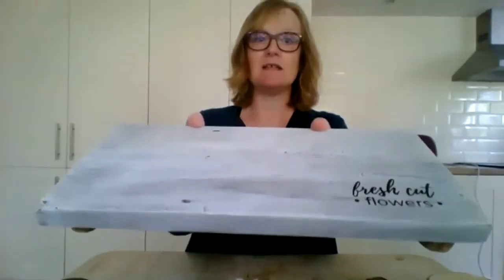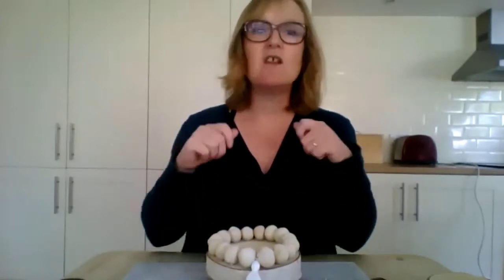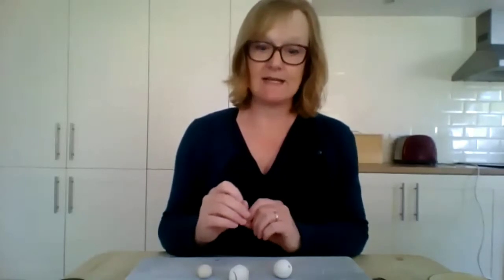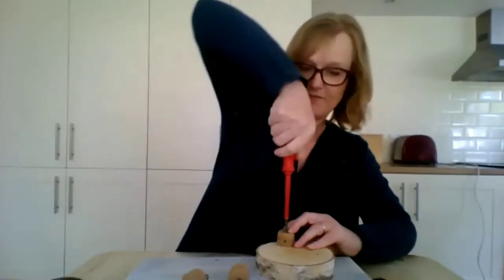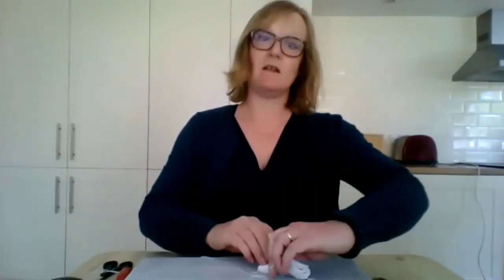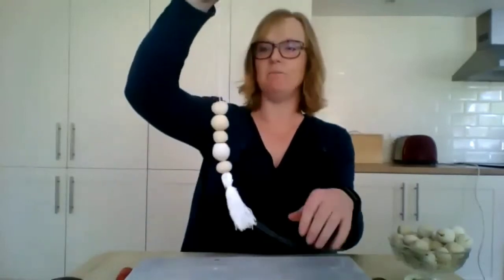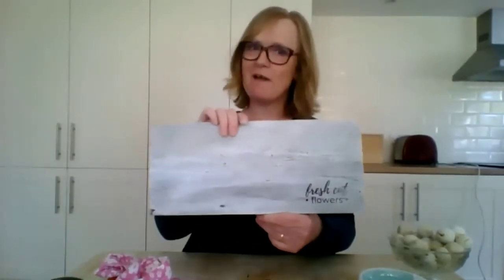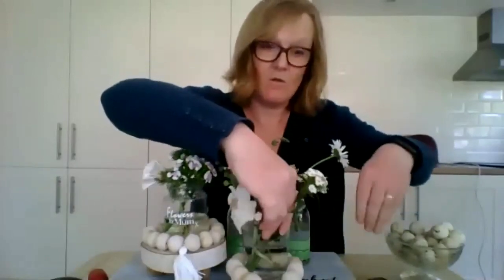DIY containers - farmhouse style riser (Live Class)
Can’t get out to buy flowers? How about getting creative and upcycle household items to use as vases instead.

I made my vinyl decal using my Cricut Explore Air 2

For this project you'll need:
wood slice
corks (or small drawer knobs)
hand saw
power drill - with wood bit and counter-sinking bit
1 and a 1/2 inch screws
screwdriver
ruler
pencil
sandpaper
acrylic paint
wooden beads - or salt dough beads
cotton yarn
needle
scissors
hot glue gun
varnish (optional)